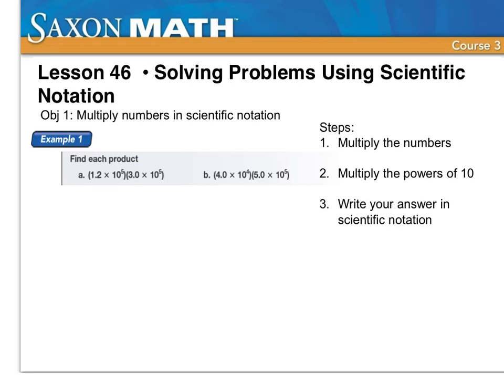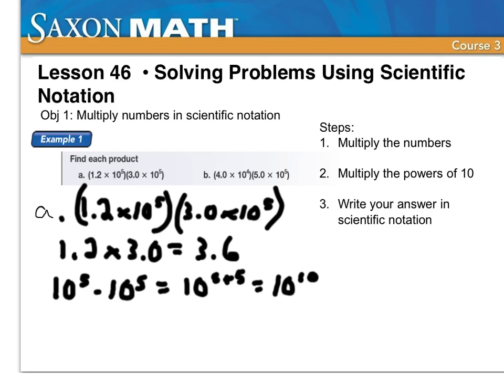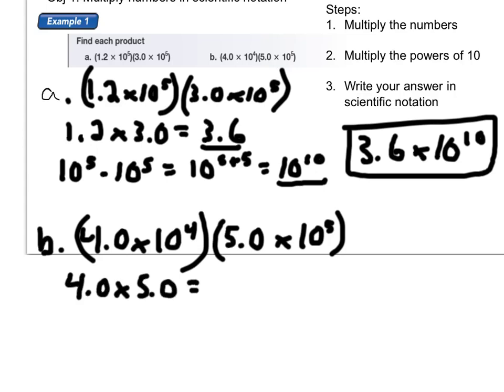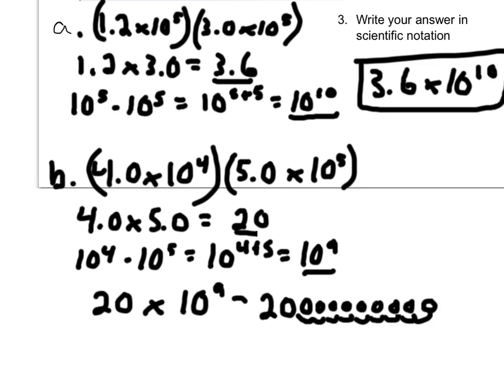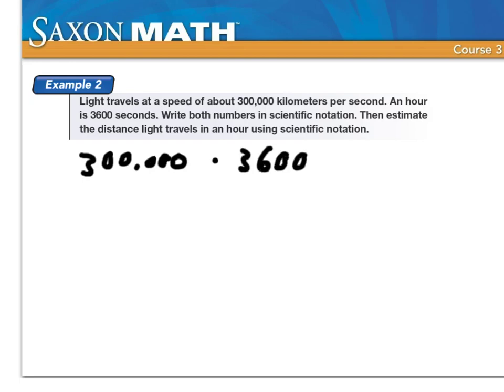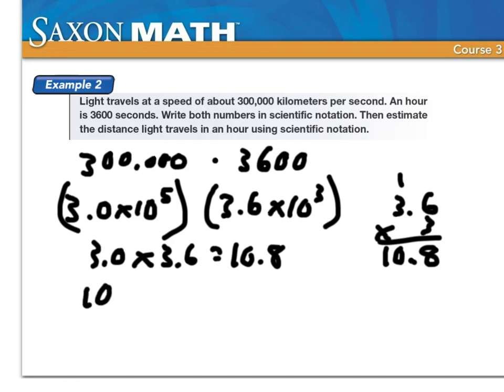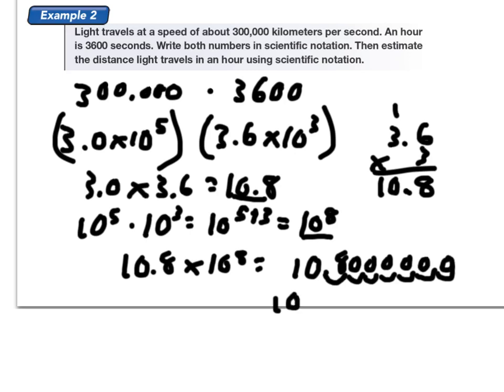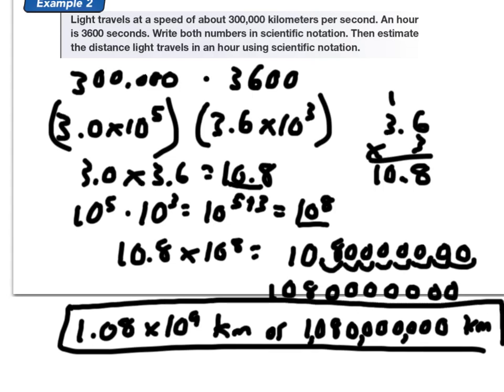Lesson 46 (part 1)